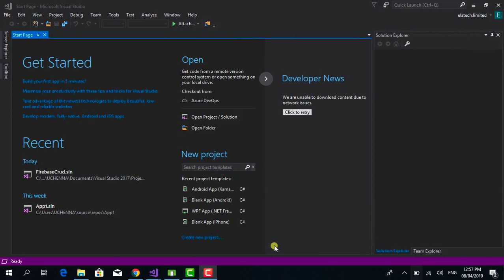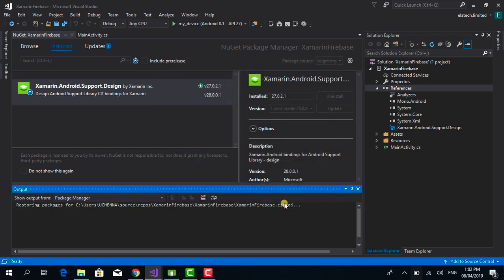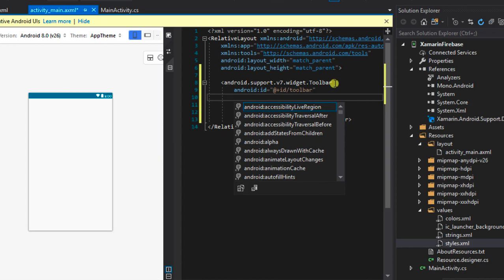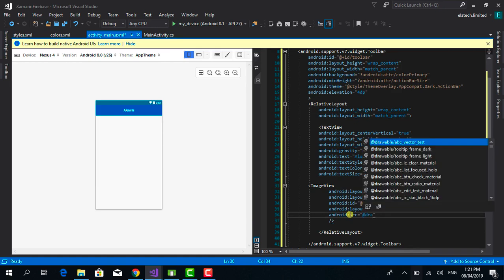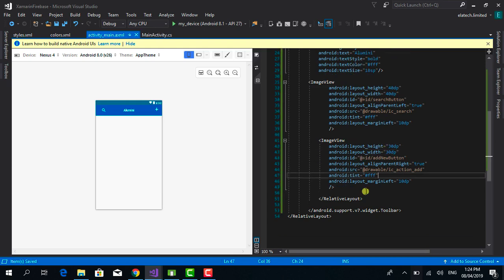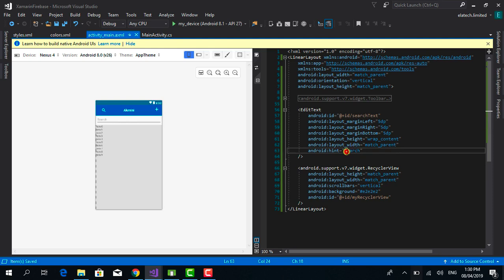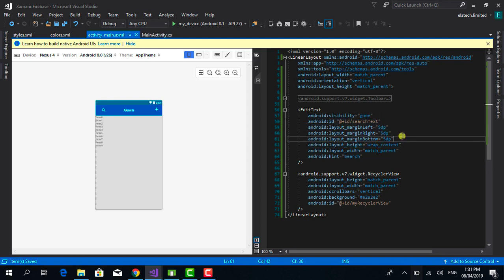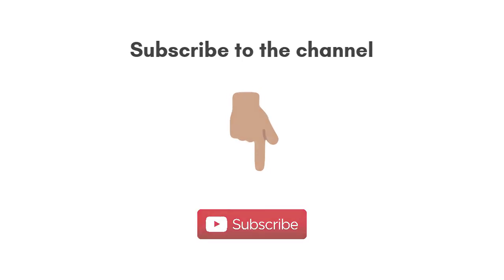Xamarin Firebase Tutorials - Project Setup and Design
(#2) Xamarin Firebase Tutorials - Setting Up

In this tutorial, we will be setting up our project and designing our main layout.